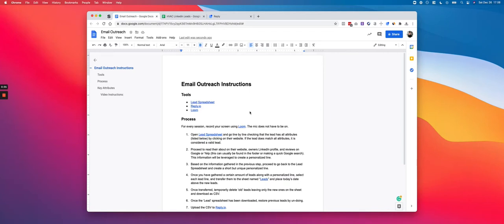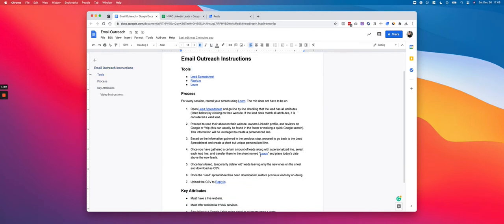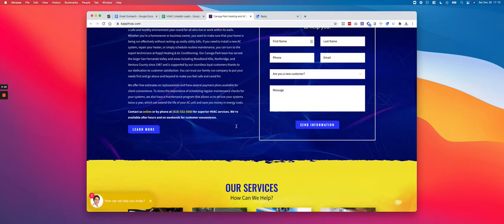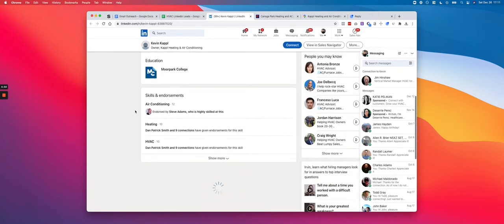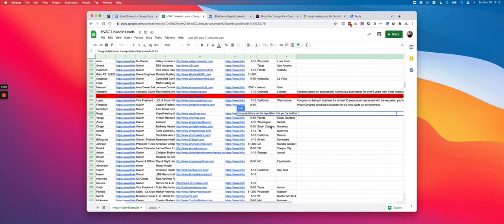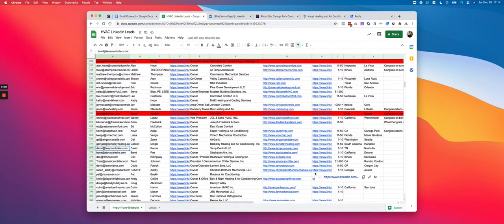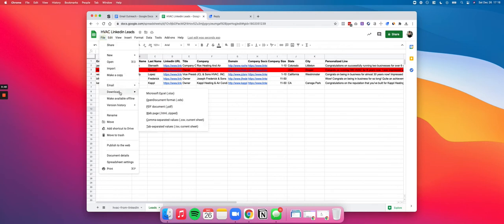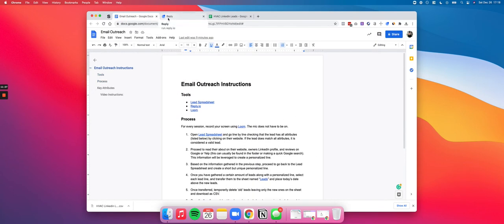Personalized Email Outreach HVAC Plumbing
Email Outreach Instructions

Process:
✔ For every session, record your screen using Loom. The mic does not have to be on.

✔ Open Lead Spreadsheet and go line by line checking that the lead has all attributes (listed below) by clicking on their website. If the lead does match all attributes, it is considered a valid lead.

✔ Proceed to read their about on their website, owners LinkedIn profile, and reviews on Google or Yelp (this can usually be found in the footer or making a quick Google search). This information will be used to create a personalized line.

✔ Based on the information gathered in the previous step, proceed to go back to the Lead Spreadsheet and create a short but unique personalized line.
Once you have gathered a certain amount of leads along with a personalized line, select each of the leads and transfer them over to the sheet named “Leads” and place today’s date above the new leads.

✔ Once transferred, temporarily delete ‘old’ leads leaving only the new ones on the sheet and download as CSV.

✔ Once the ‘Lead’ spreadsheet has been downloaded, restore previous leads by un-doing.

✔ Upload the CSV to Reply.io.

Key Attributes:
✔ Must have a live website.
✔ Must offer residential HVAC or Plumbing services.
✔ Should have a Google / Yelp rating equal to or greater than 4-stars.